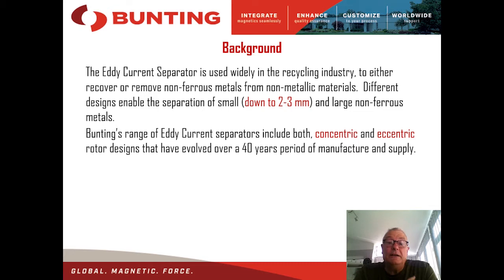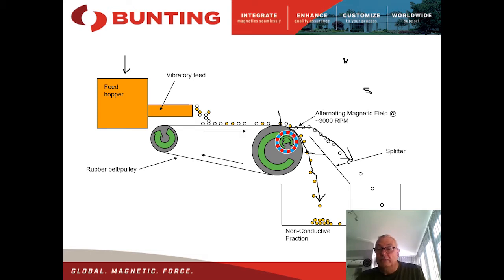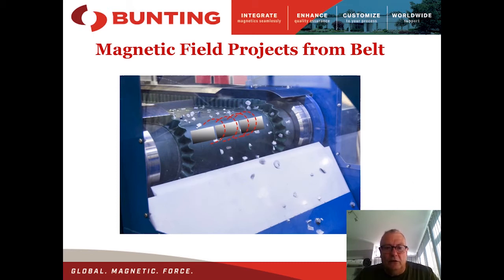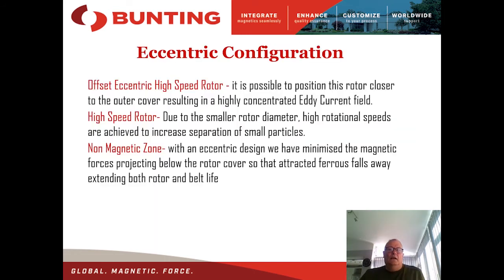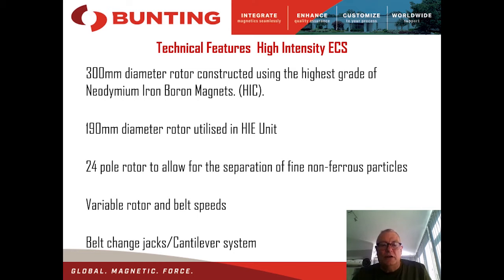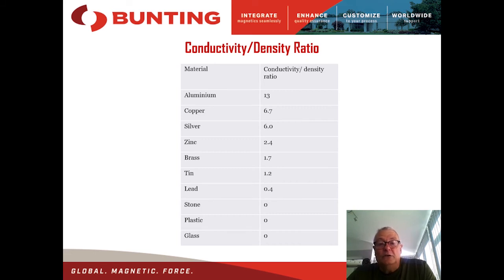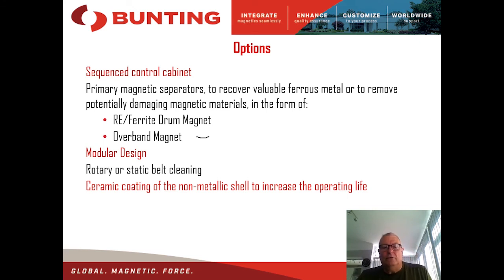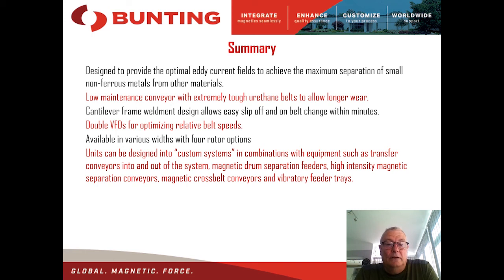Eddy Current Separator Technical Overview by Prof Neil Rowson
Professor Neil Rowson of the University of Birmingham presents a technical review of the Eddy Current Separator.  The Eddy Current Separator is used widely in the recycling industry to recover or separate non-ferrous metals from non-metallic materials.